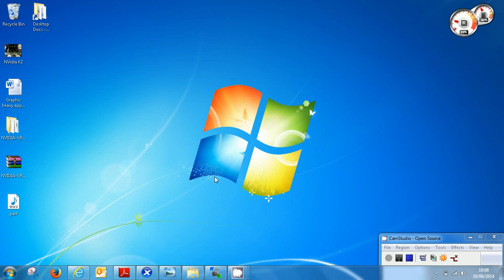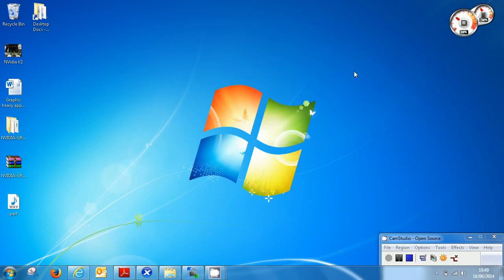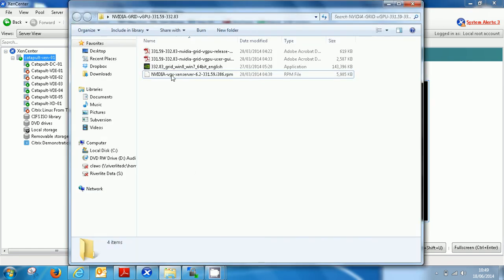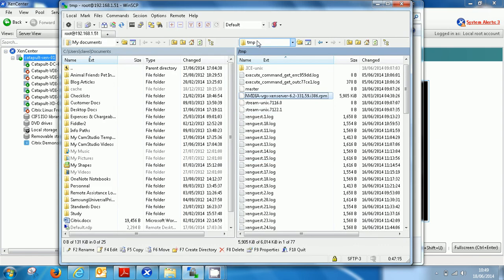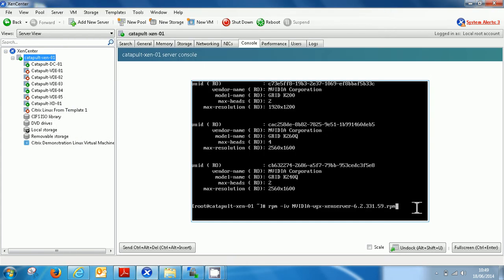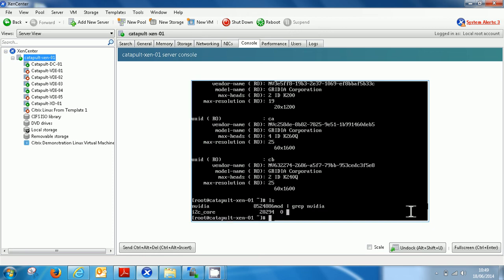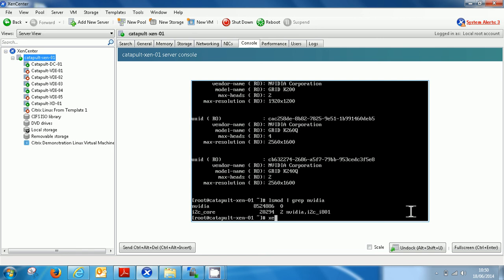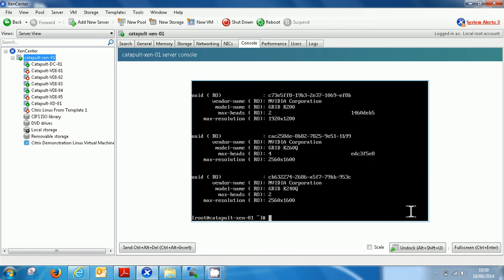How to Configure XenServer GPU Passthrough for XenDesktop HDX 3D Pro Graphics (Part1)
How to Configure XenServer 6.2 GPU Passthrough for XenDesktop HDX 3D Pro Graphics (Part1)